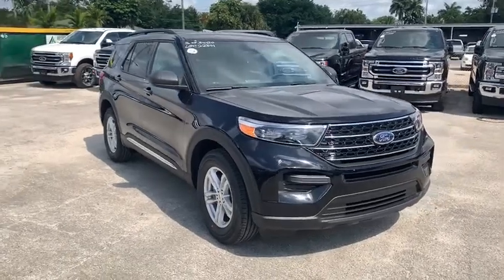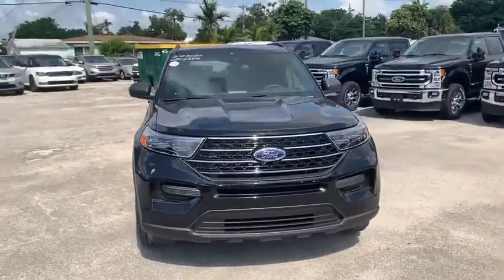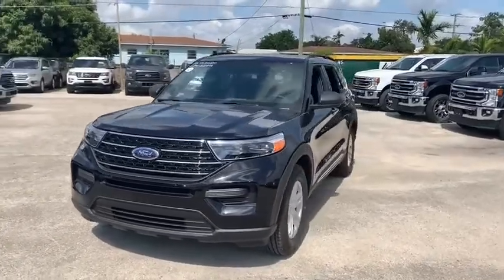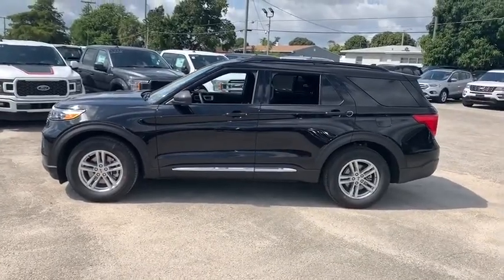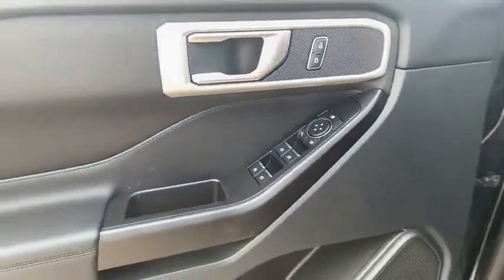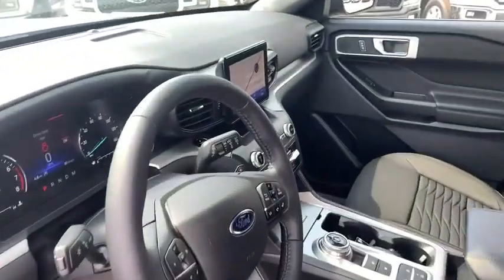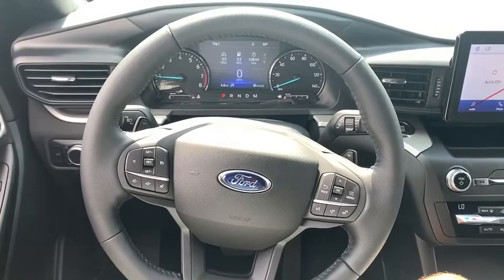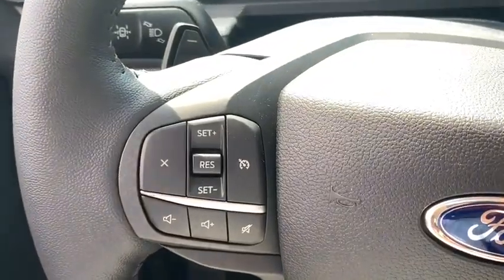2020 Ford Explorer Miami, Kendall, Miami Gardens, North Miami Hialeah FL LGC22801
Black New 2020 Ford Explorer available in Miami, Florida at Metro Ford Miami. Servicing the Kendall, Miami Gardens, North Miami, Hialeah, FL area.

Black Metallic 2020 Ford Explorer XLT RWD 10-Speed Automatic EcoBoost 2.3L I4 GTDi DOHC Turbocharged VCT 2020 Ford Explorer XLT in Black Metallic vehicle highlights include, Equipment Group 200A.brbrRecent Arrival! 21/28 City/Highway MPGbrbrAwards:br  * 2020 KBB.com 10 Favorite New-for-2020 Cars   * 2020 KBB.com 10 Best SUVs Worth Waiting For Your price when financed through Ford Motor Credit.  Price includes: $1000 - Retail Bonus Customer Cash. Exp. 04/30/2020 $2000 - Built to Lend a Hand Ford Credit Retail Bonus Customer Cash . Exp. 04/30/2020 $500 - Retail Customer Cash. Exp. 04/30/2020